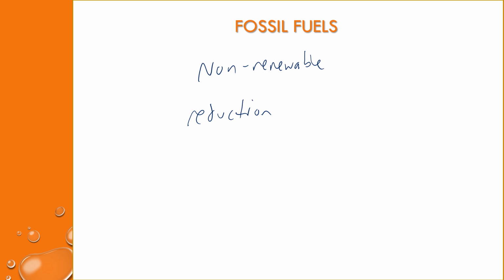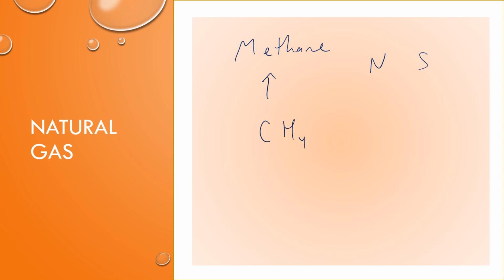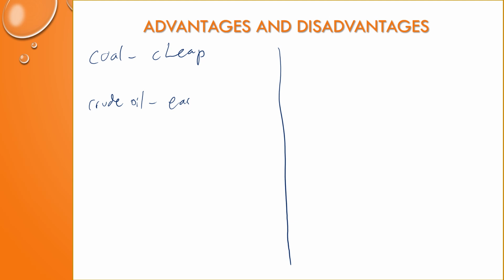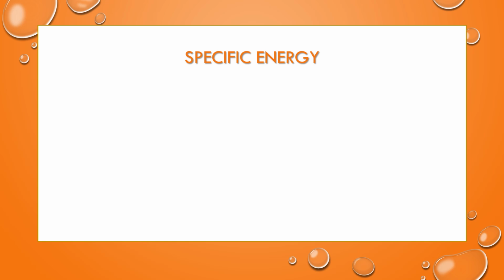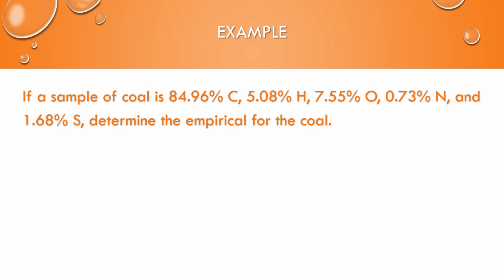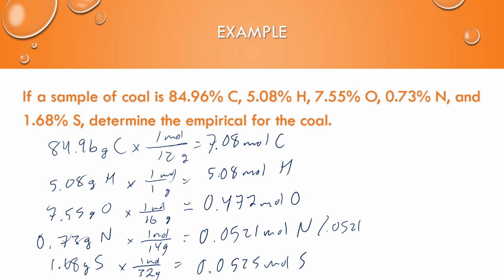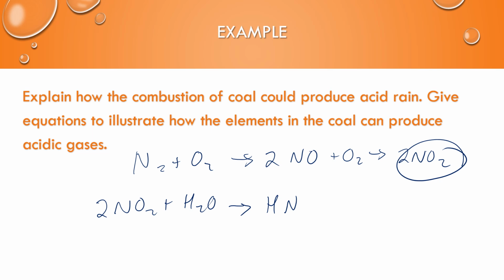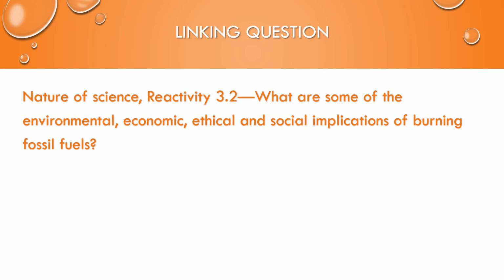IB Chemistry SL/HL - Reactivity 1.3.3 - Fossil Fuels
Fossil fuels include coal, crude oil and natural gas, which have different advantages and disadvantages.